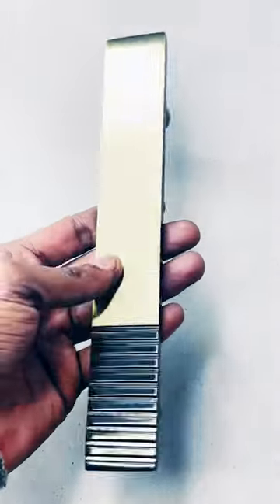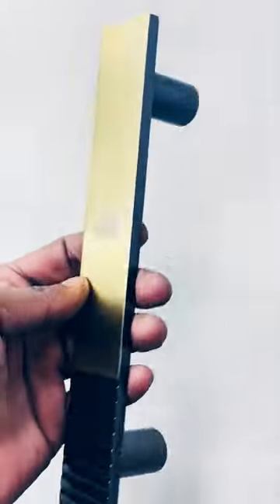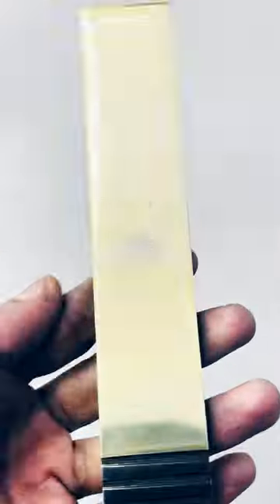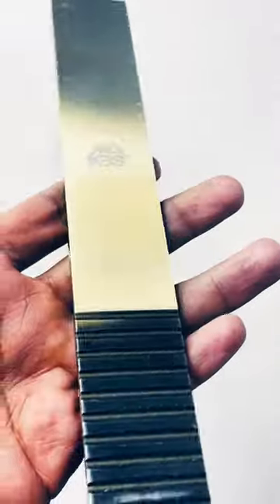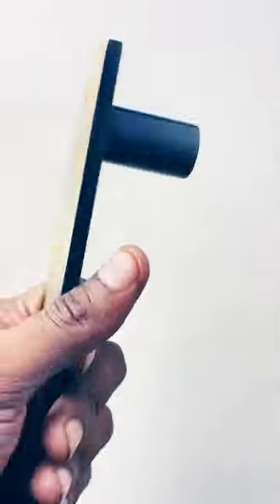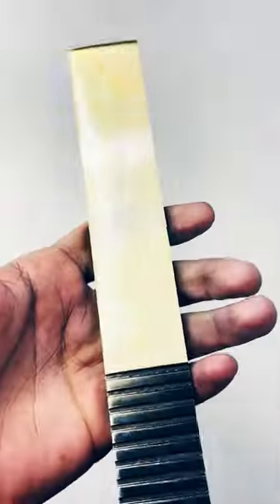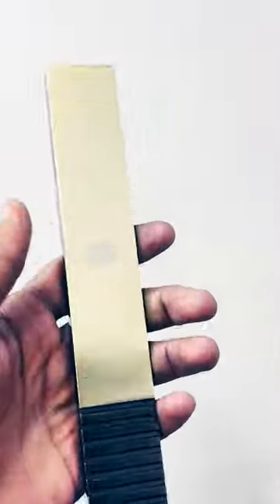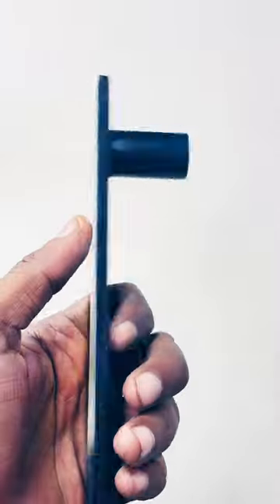Stainless Steel GB Door Pull handle with antique black finish - 10 ,12 , 14 inch available ।kbs lock